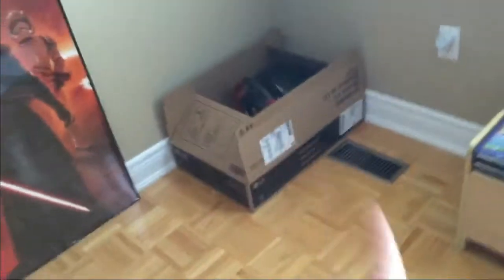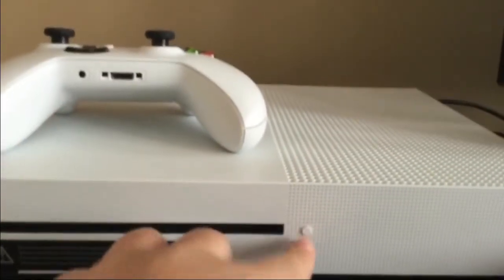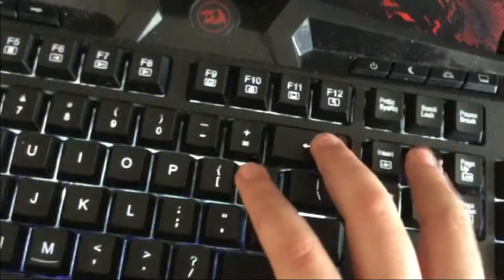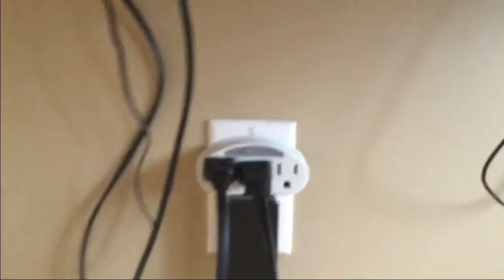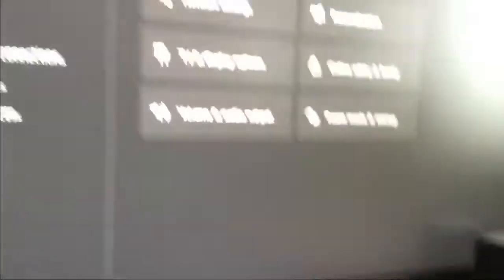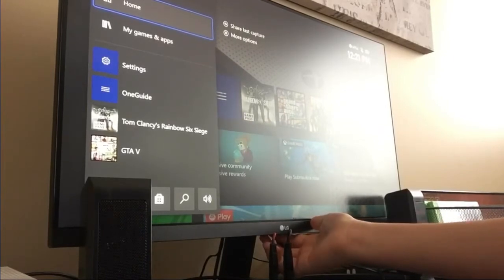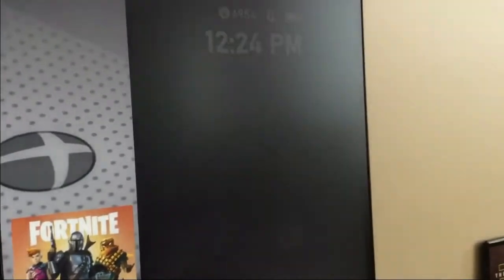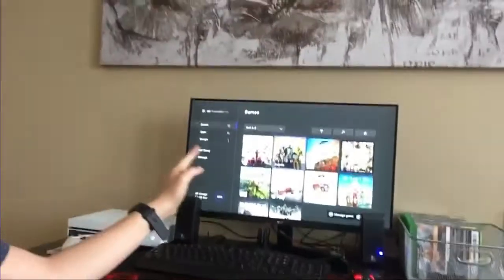My Main 2021 Gaming Setup!